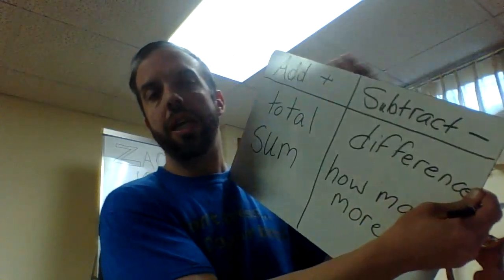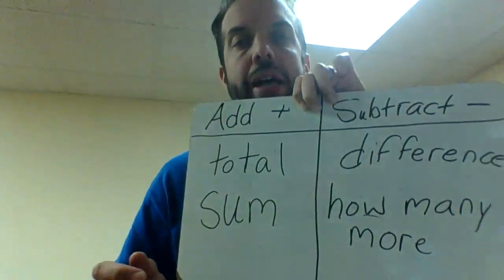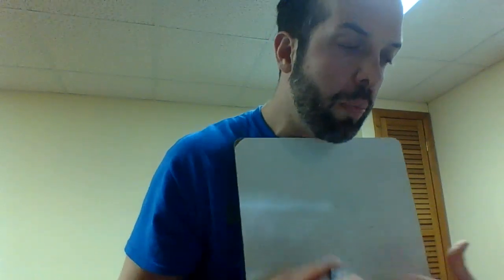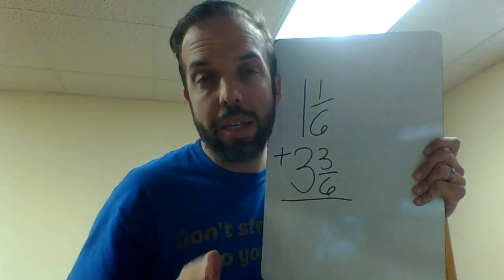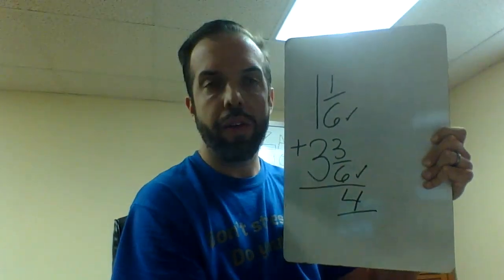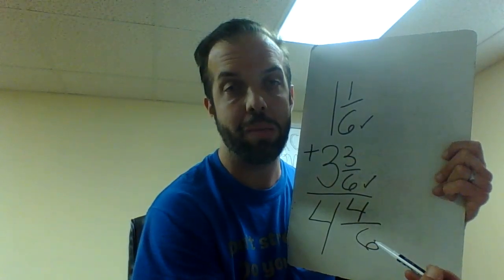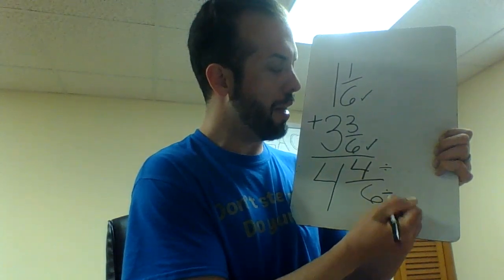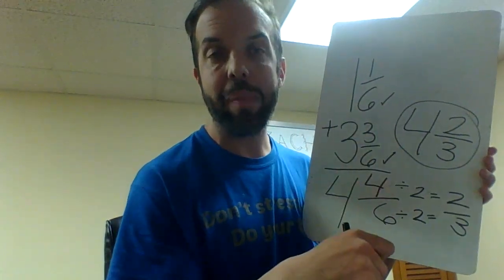Adding Mixed Numbers #1